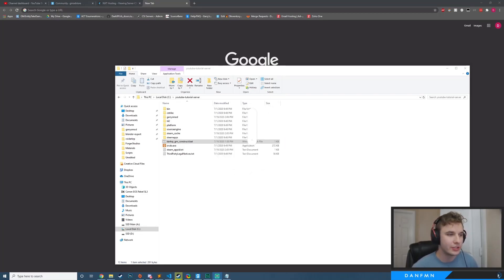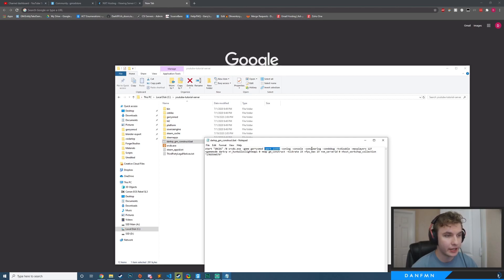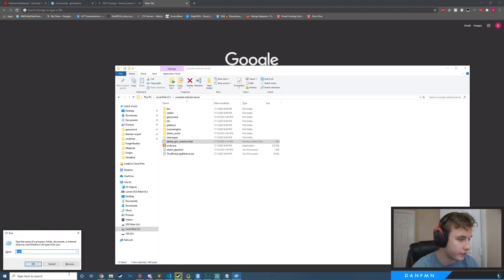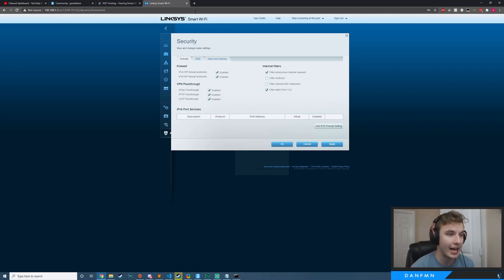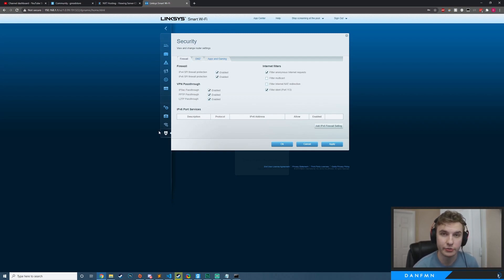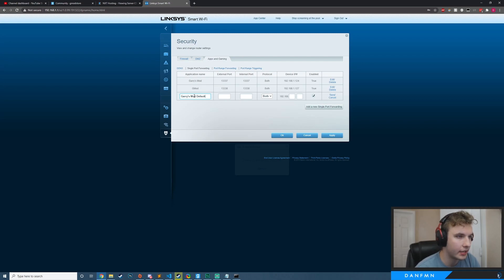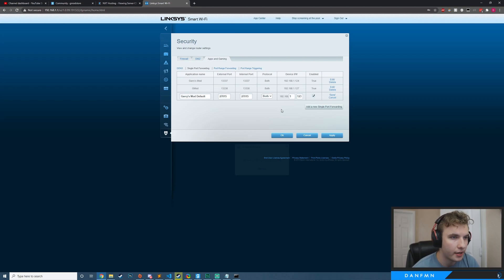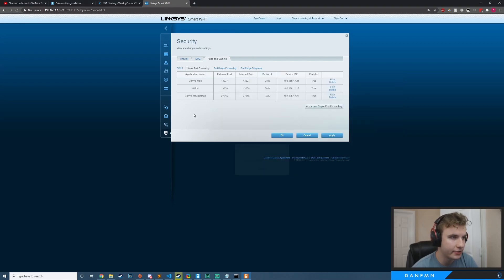How to Port Forward a Garry's Mod Server - 2023 - Windows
In this tutorial I show how to quickly port forward your garry's mod server using the default port 27015 and a custom port 13337. Port forwarding will allow your friends to join your local server without the need for any third party software.